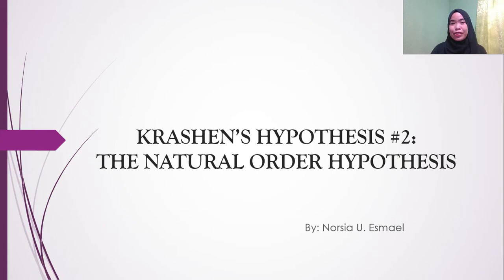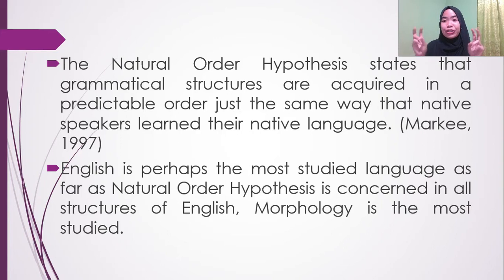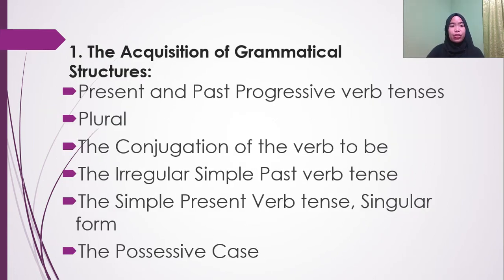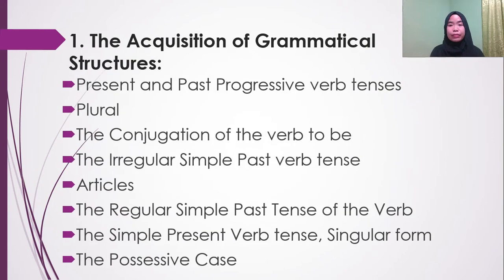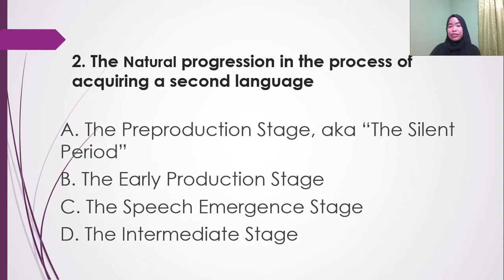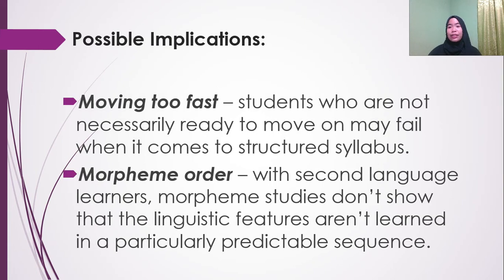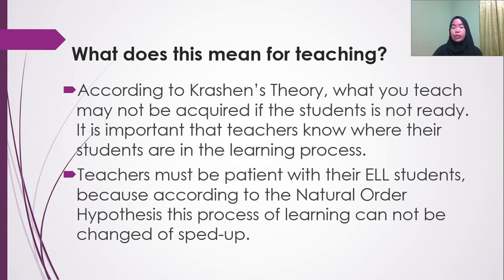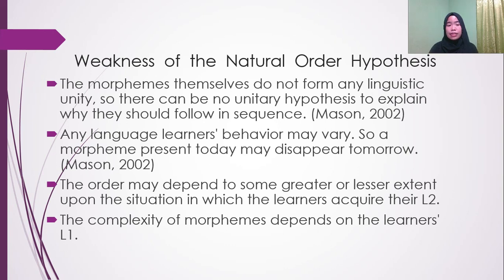Natural Order Hypothesis (ELT 200 REPORT)